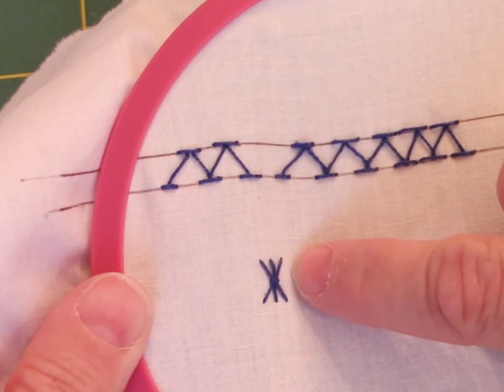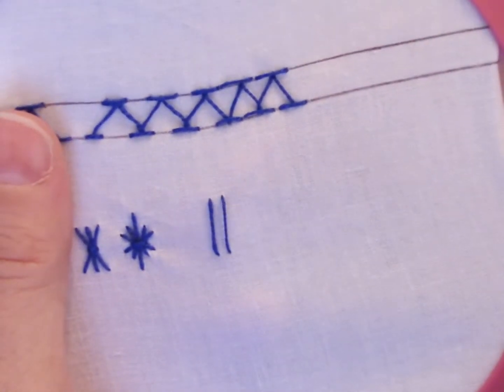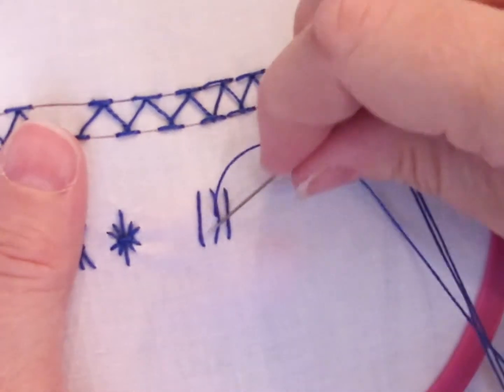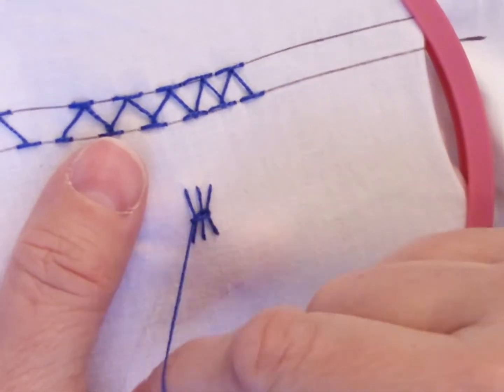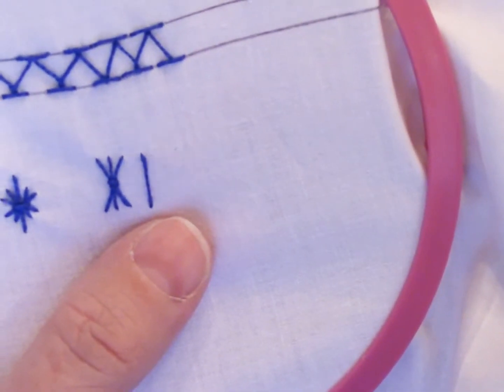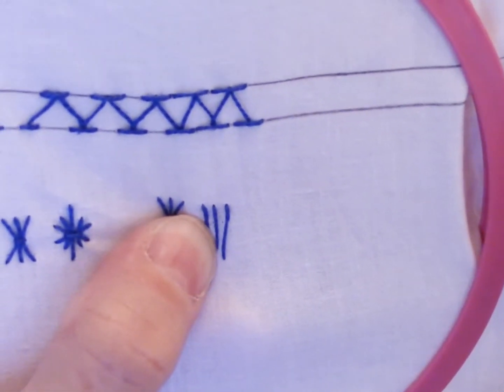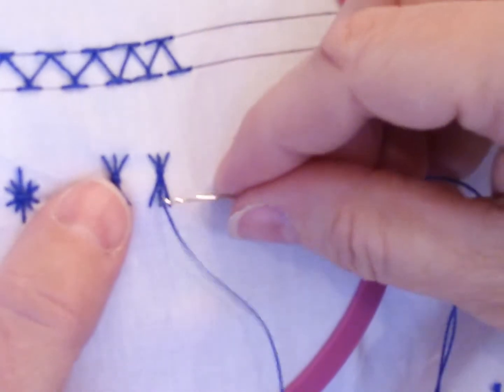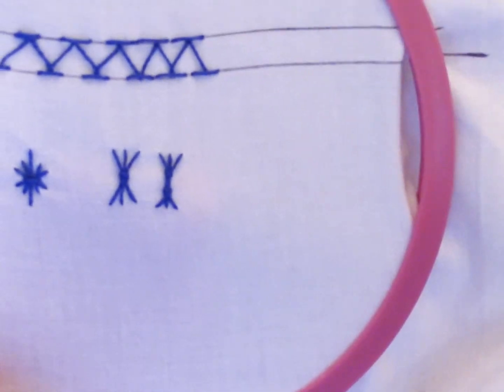Sheaf Stitch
This is a tutorial on stitching the Sheaf Stitch